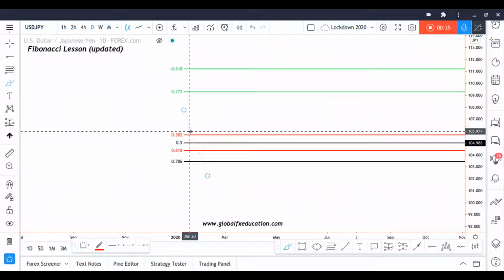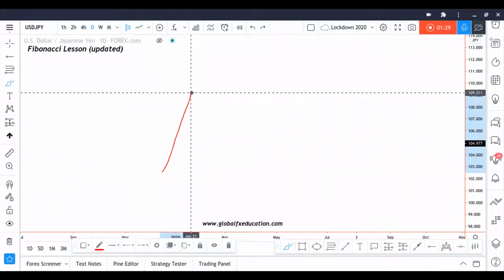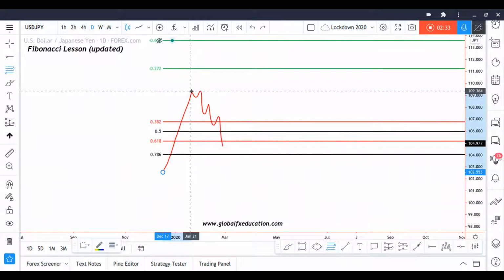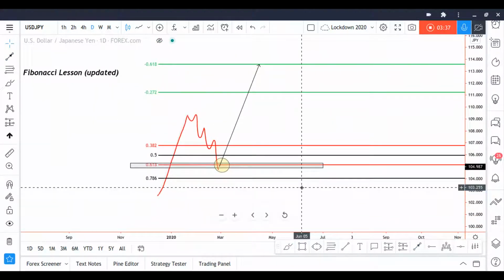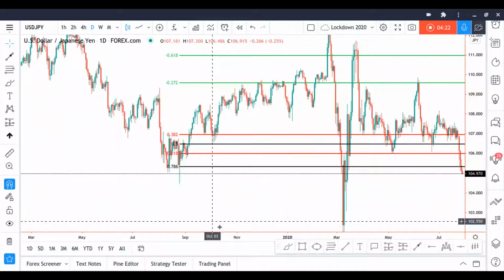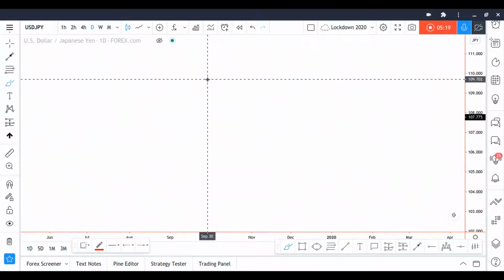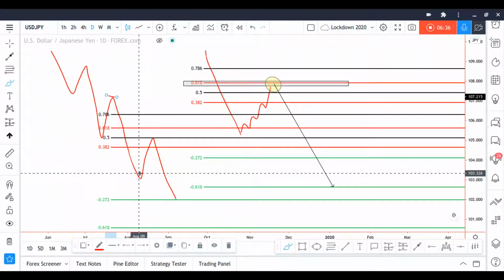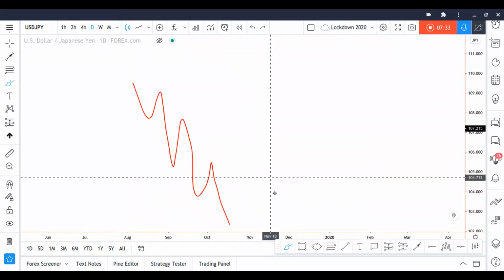Fibonacci lesson Updated - 2020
Hi Traders, here is the full Video Updated Fibonacci Tool Lesson[

Please Press Like and follow!!

Conditions -
1.Wait for confirmation Before Entry ( @ 61.8 or 38.2) ** Whichever is lined better with Structure**.
2.Use Market Environment + [b]Market Structure for entry.
3. Trade always using correct risk management!

If your not sure?

Use a demo account to back-test This lesson!

A like and a comment will create more Free Analysis & Forex Education.